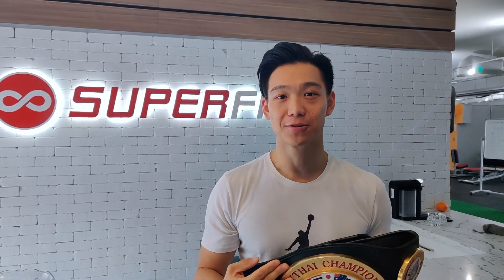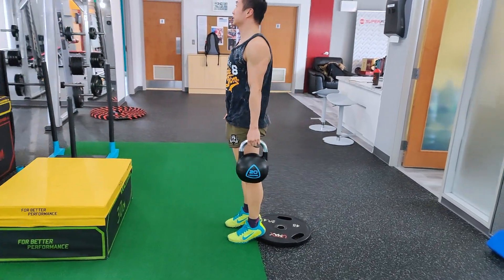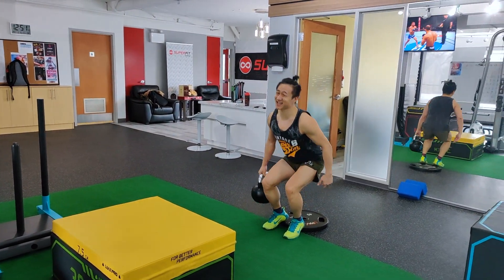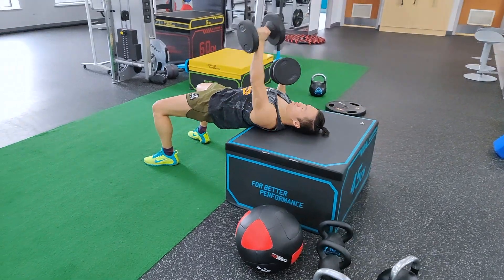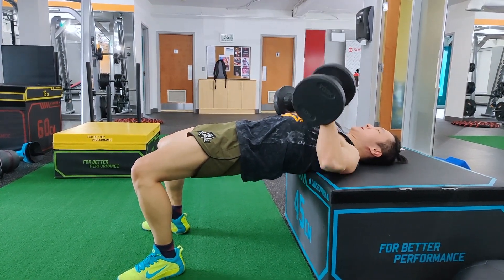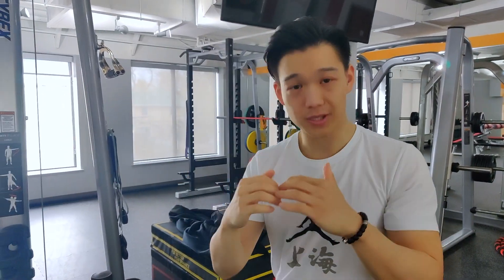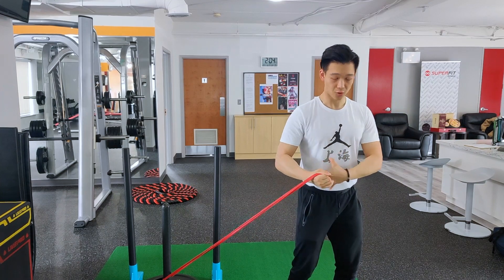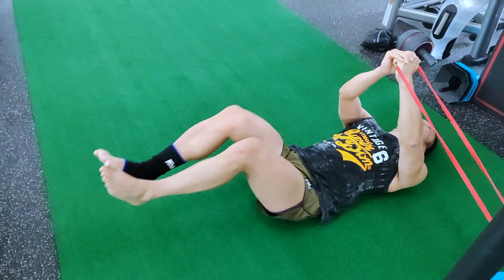Functional MuayThai Training | Fighter's Strength and Conditioning Routine| How to be more explosive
If you want to take your body to the next level as a fighter, then you will want to watch this video as it guides to you become stronger, faster, and more explosive.  Many people underestimate the importance of strength and conditioning workouts, this routine will allow you to get a better understanding of a new approach to train for your fighter's body .

As always, I will always post the full workout here including all reps and sets.  Train smart, train efficient, and train to be injury free.

Day 1

1 Hand KB Cyclist Squats 12 reps per side
Glute Bridge Bench Press 12 reps

Shoulder Dominant Sled Push 80ft
Round house kicks 20 per side
Pallof Deadbug 20 alternating leg, 10 both legs

Resistance band Dash Combo 1min 30 sec
Frog Jumps 80ft
Hanging Leg Raise

3 sets for week 1, 2, 3
4 sets for week 4, 5, 6

The key to success for any form of training is consistency and focus.  Be patient with your progress and complete every rep with the right mind set.

Hope you guys enjoyed the video and this program, if you like this kind of workouts, please give a like and subscribe to my channel for more videos in the future!

Fight On!